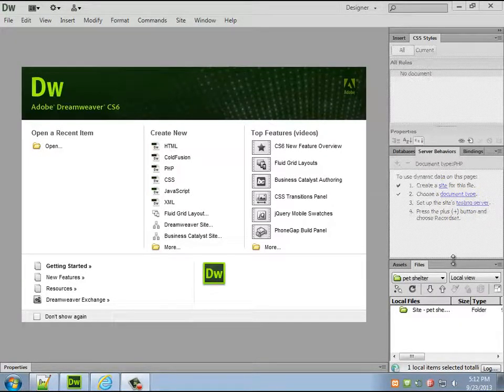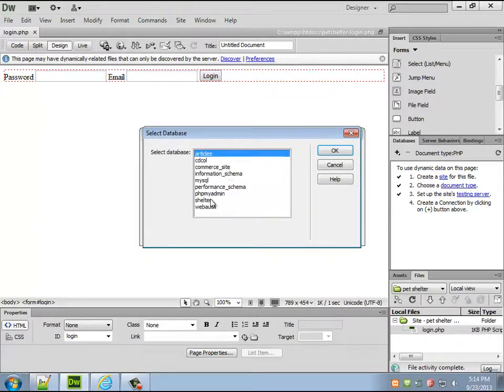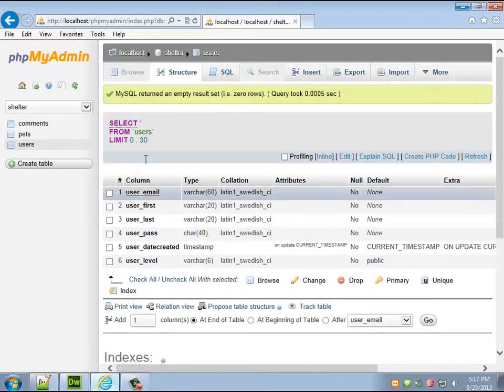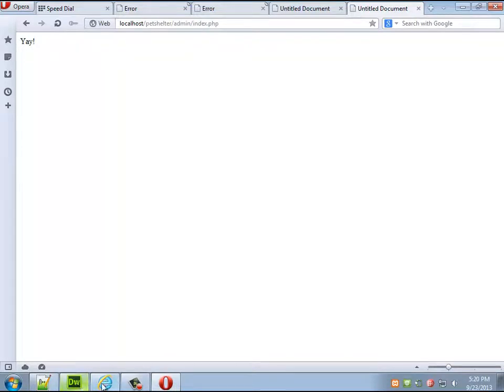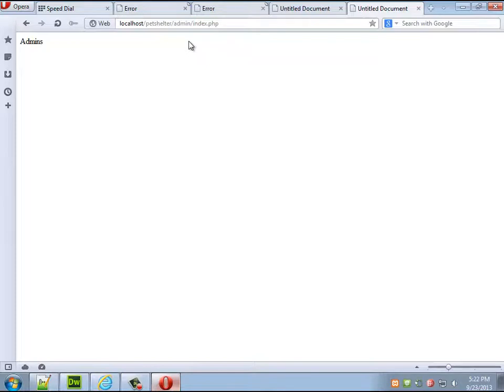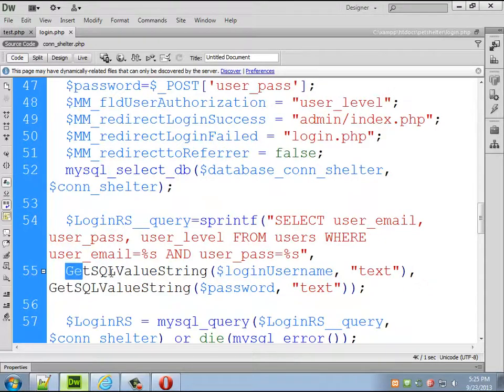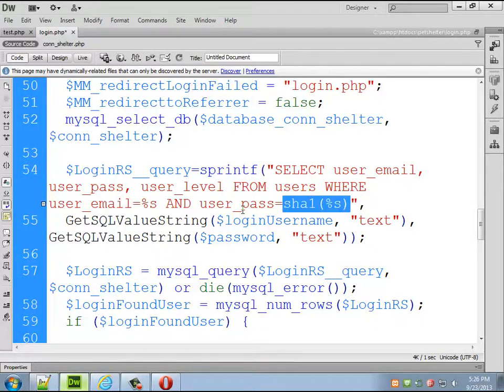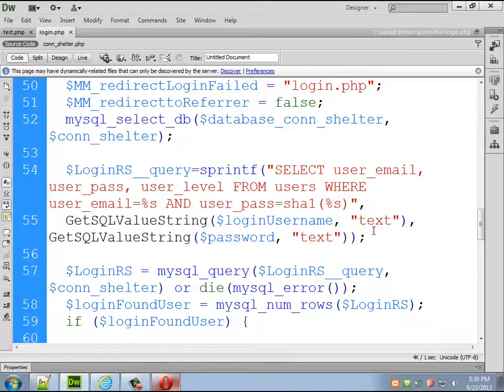php tutorial creating cms with dreamweaver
php tutorial elithecomputerguy
php tutorial eli
php tutorial full
php tutorial for beginners with examples
php tutorial for advanced
php tutorial full video
php tutorial for website
php tutorial form
php tutorial 7 - introduction (php for beginners)